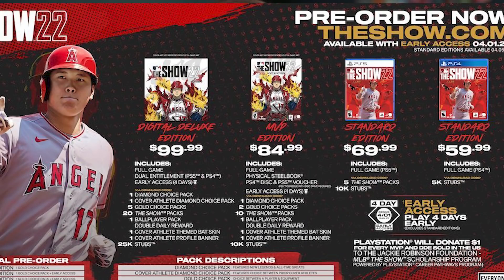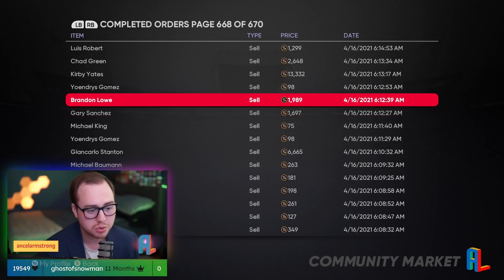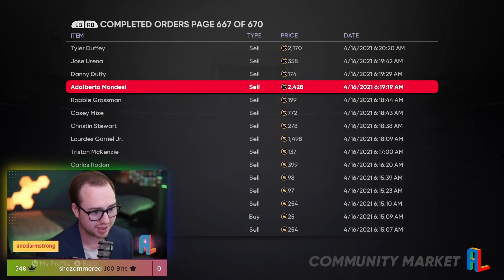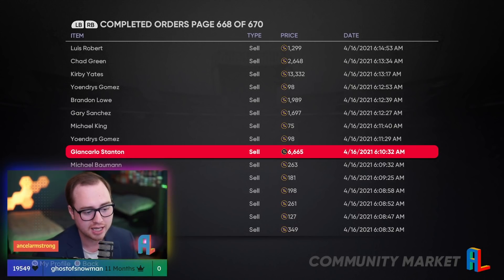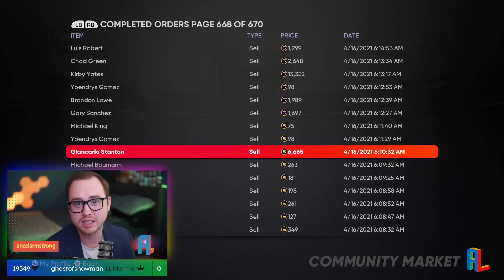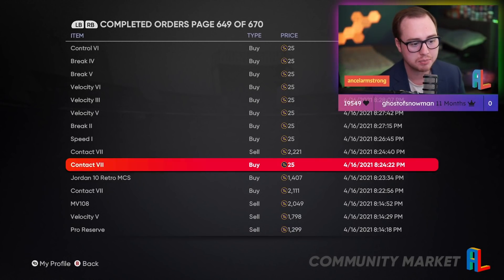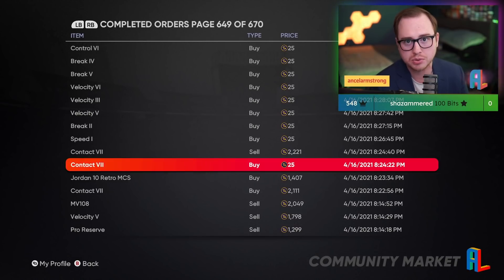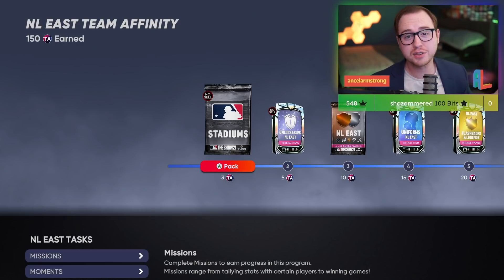How to Make Stubs in MLB The Show 22 DAY ONE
WE ARE BACK WITH THE FIRST MARKET MONDAY IN MLB THE SHOW 22 DIAMOND DYNASTY!!

After a long offseason, stub making season has officially returned!

With the launch of mlb the show 22 just around the corner, let’s talk about the best and quickest way to make stubs on launch!

The first week of the game can provide some of the best stub making opportunities in the entire year and it’s important you are prepared to take advantage!

In this video, I go over my plan for how to make stubs when MLB The Show 22 diamond dynasty releases!

From flipping, to packs, to preorder bonuses, we cover it all!